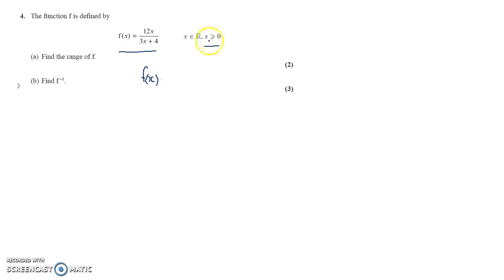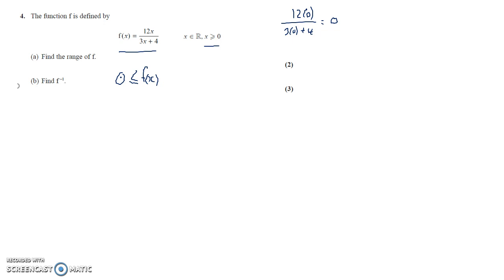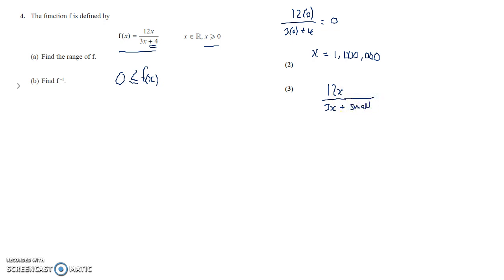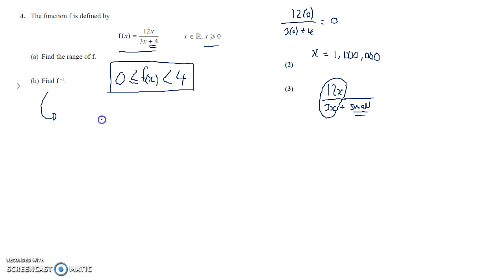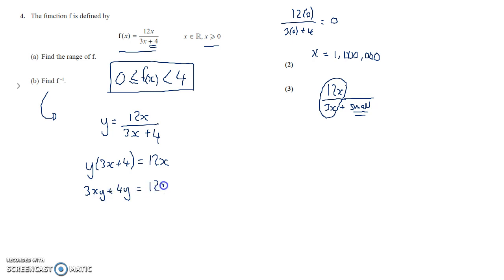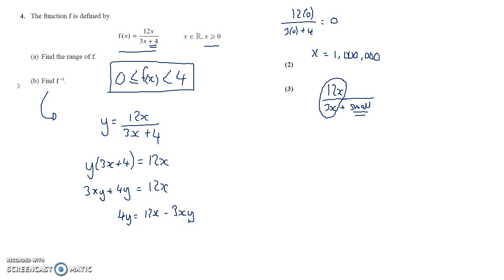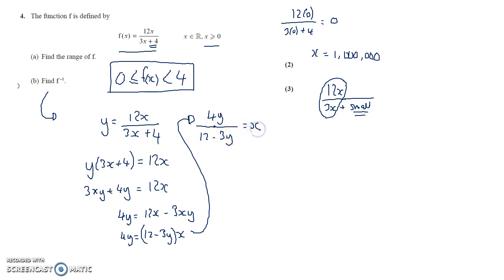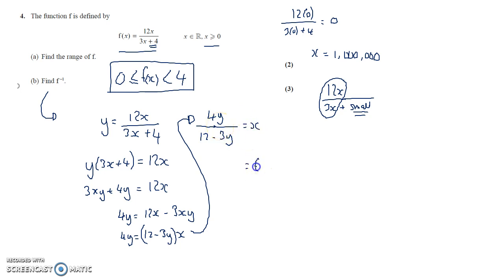Mock year 13 Q4 a b